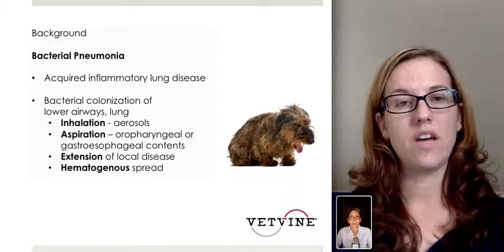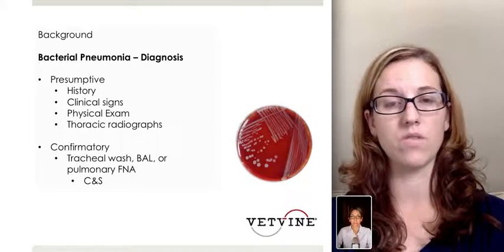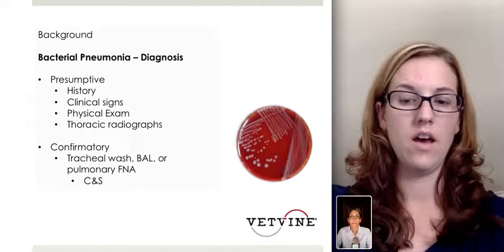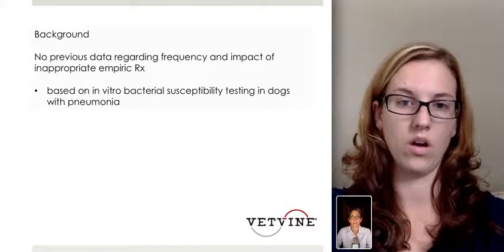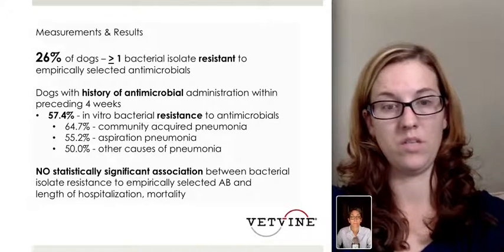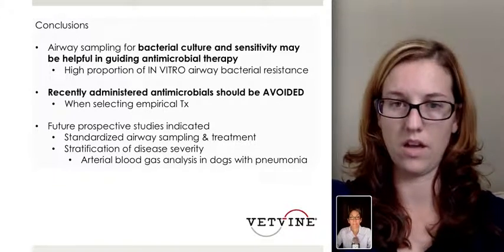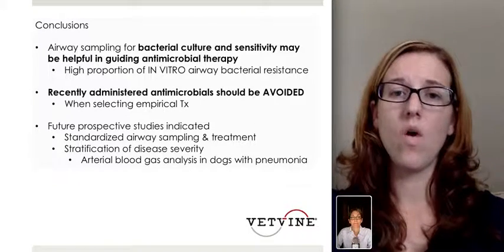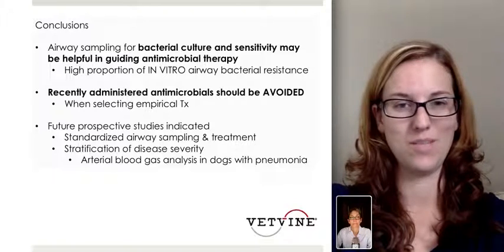Empirical Treatment of Bacterial Pneumonia in Dogs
VetVine Critical Care expert, Dr. Melissa Holahan, explains findings and the clinical significance of a recent publication detailing the outcome for 111 dogs with bacterial pneumonia that were treated with empirically selected antimicrobials. Learn more on hot topics in veterinary medicine